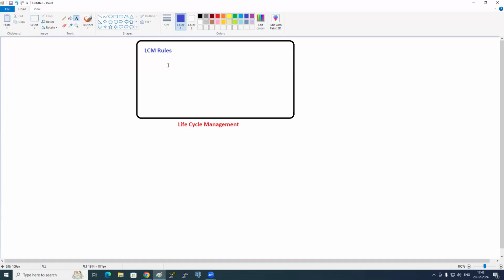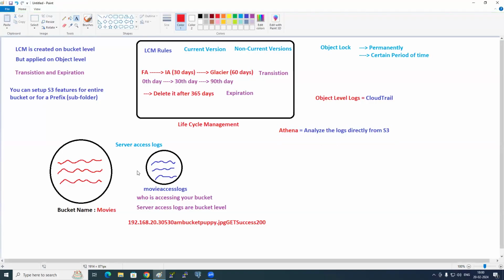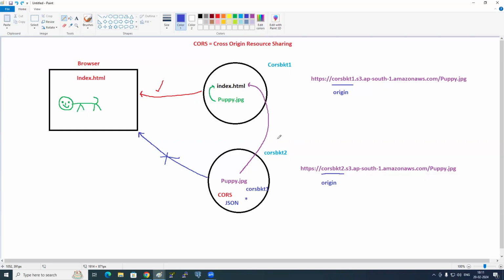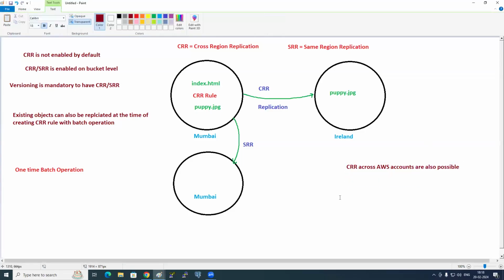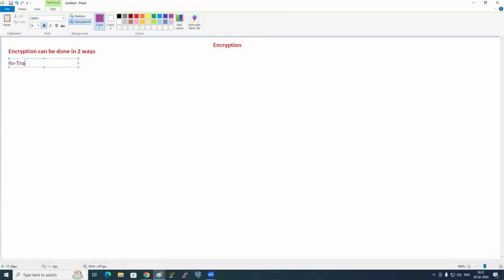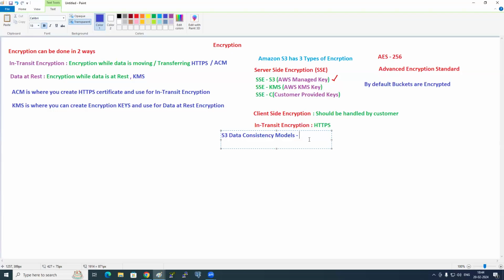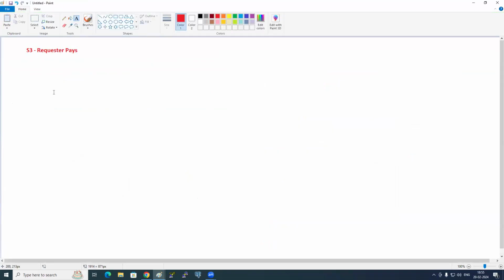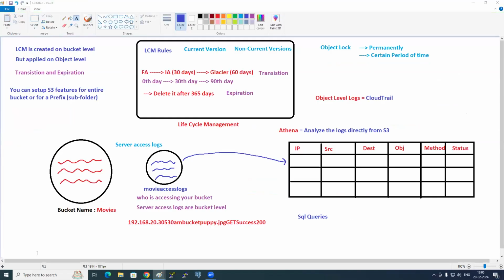15 December 2025